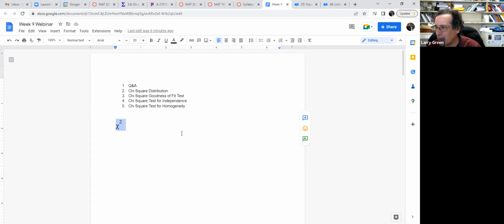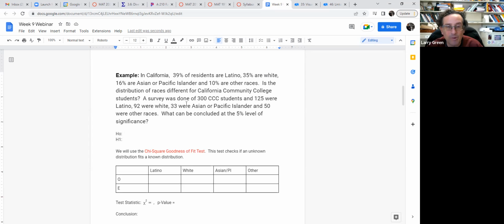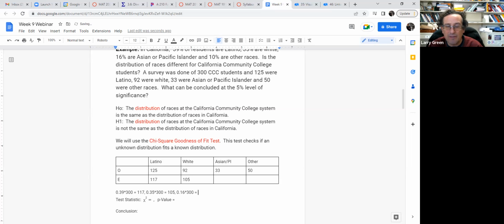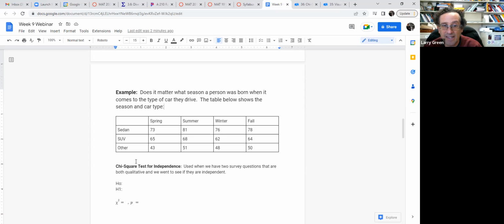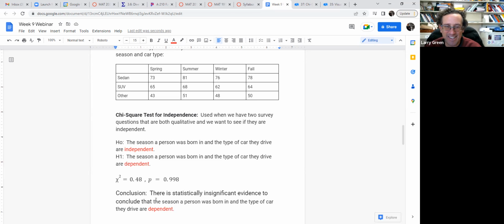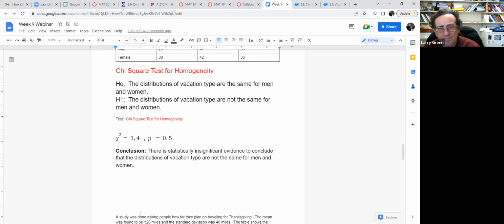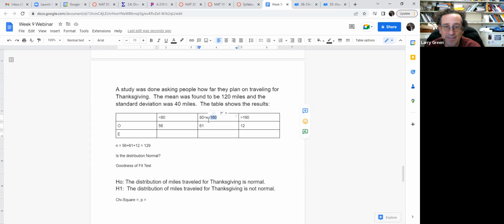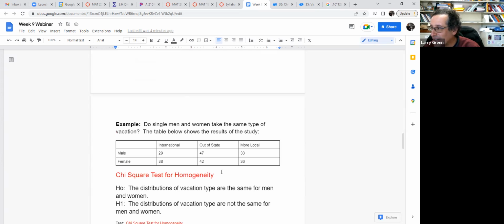Statistics Webinar on Chi Square Tests